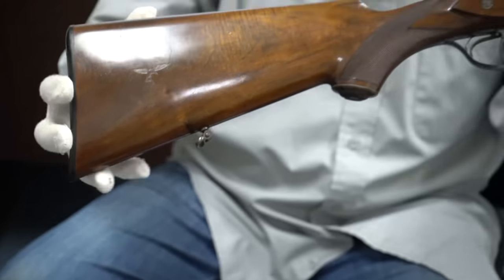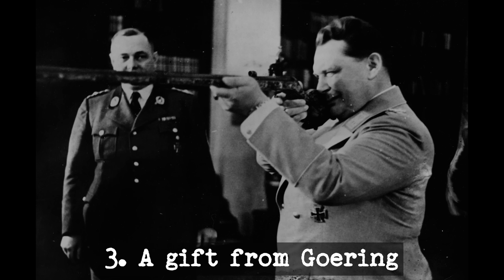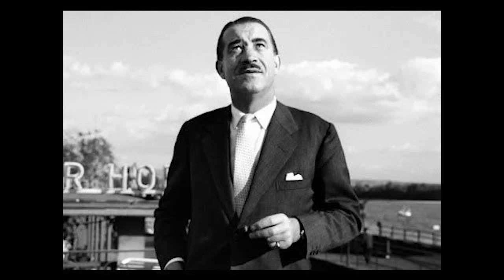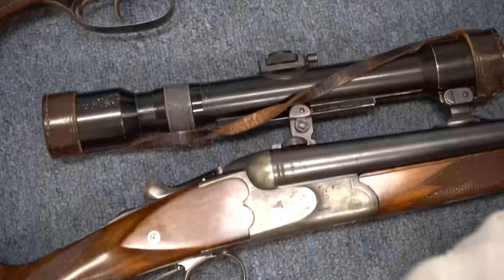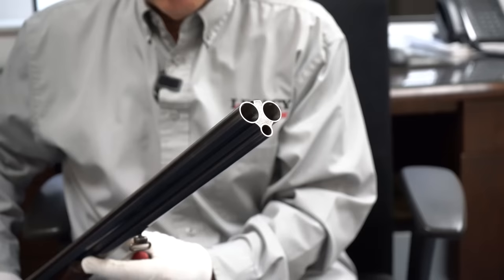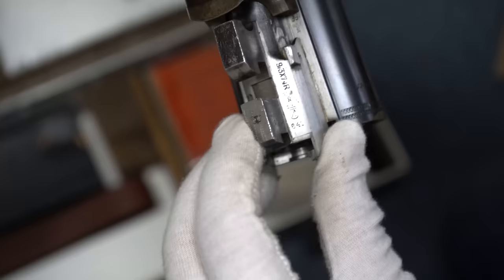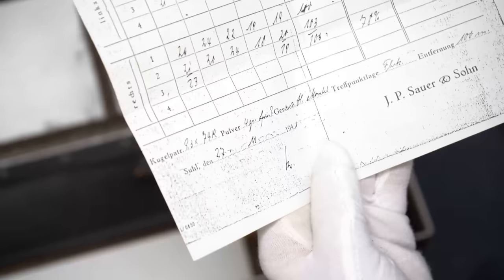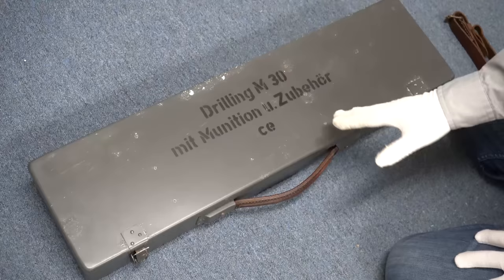Finally Proven! The Purpose of the Luftwaffe Drilling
In this video, we finally have proof of the purpose of the Luftwaffe drilling!